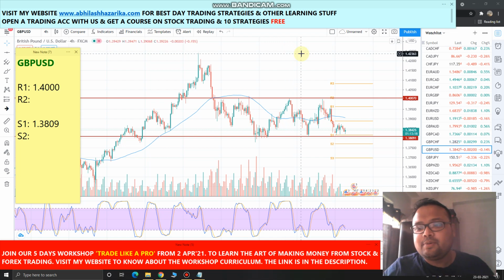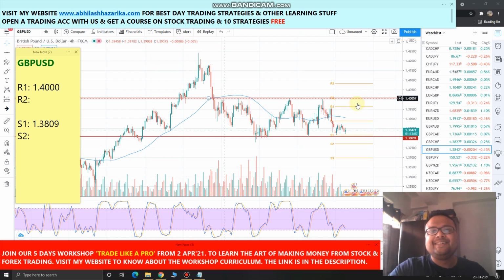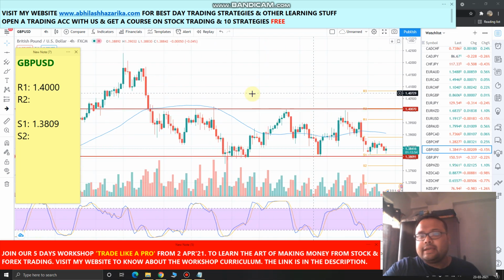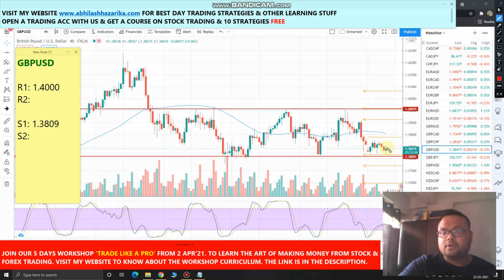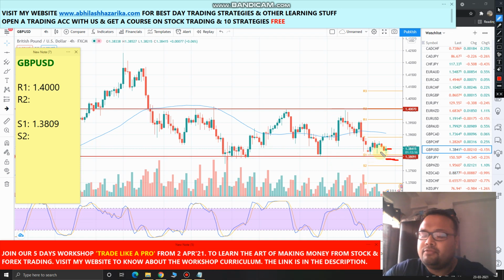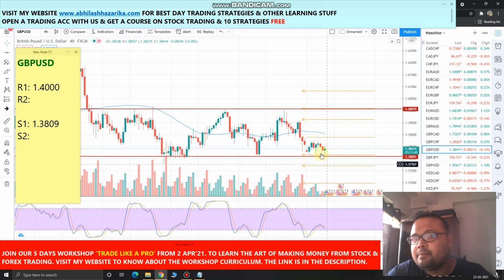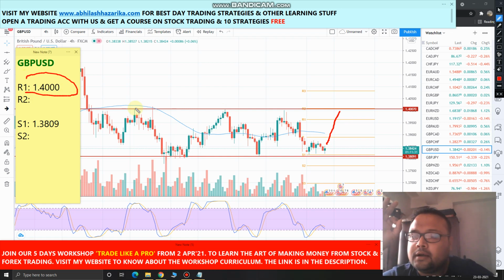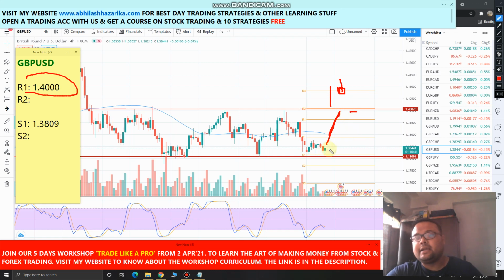GBP USD Analysis Today 24 MAR 2021| GBP USD forecast today | GBPUSD trading strategy today